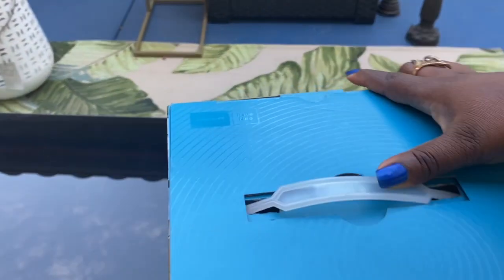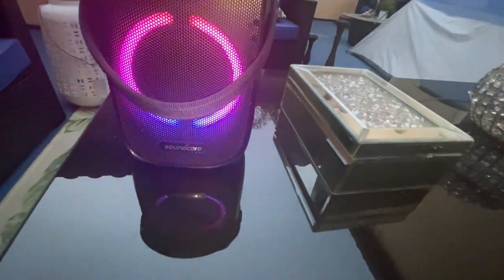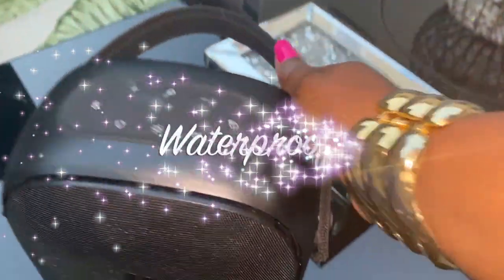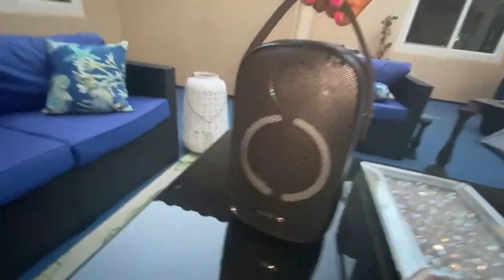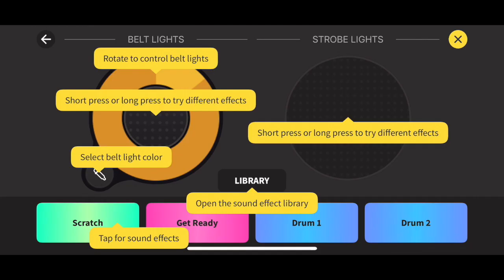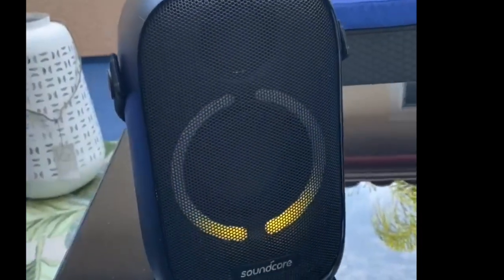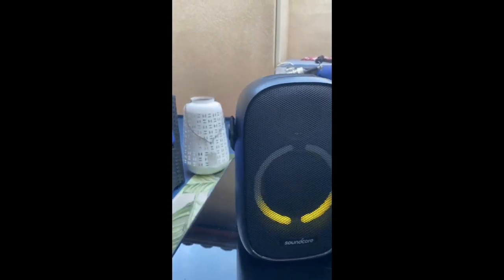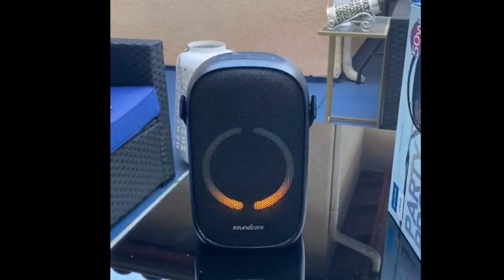Rave Neo SoundCore Speaker Review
This video is about sound core speaker